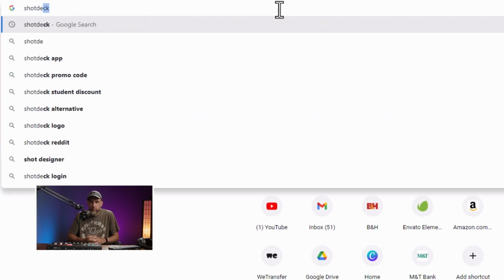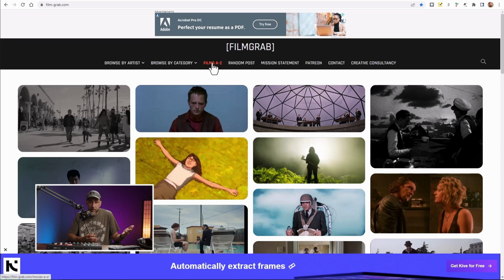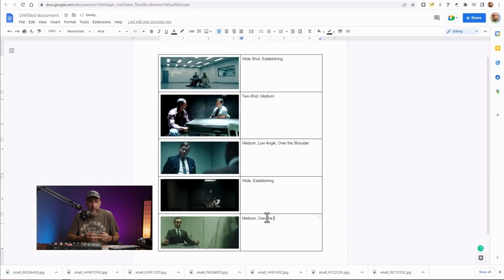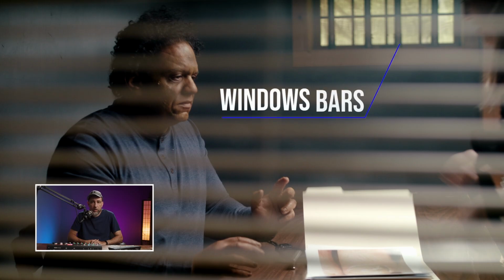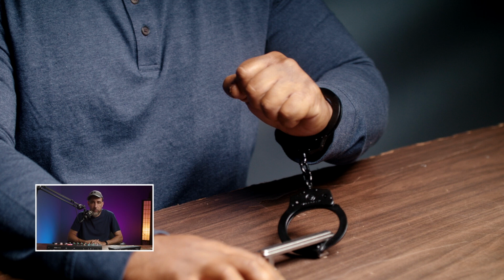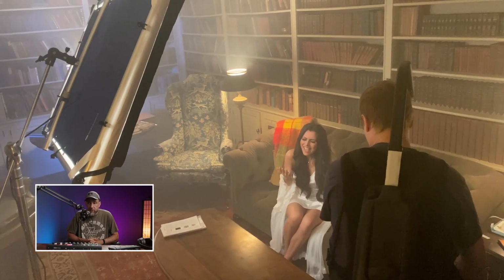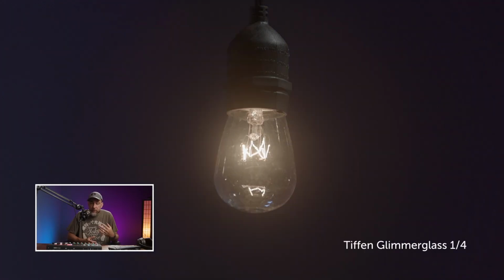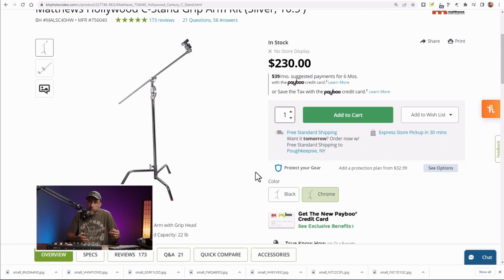Learn Lighting Setups Used In Commercials And Music Videos For Free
📸 LEARN PROFESSIONAL LIGHTING SETUPS FOR FREE | Cinematography Breakdowns Vol. 1

Discover the exact lighting techniques used by professionals in commercials and music videos—no paywalls, no subscriptions!

In this comprehensive 30+ minute masterclass, I break down:
- A web commercial: Learn how to achieve high-end looks on limited budgets
- A TV commercial: I'll show you how we got a tricky shot done with minimal fuss
- A music video: Make it look sexy!

Free Course 00:00
Intro 00:26
Gathering References 01:06
TV Commercial Setup  05:00
TV Commercial Breakdown 06:59
Web Commercial Setup 11:49
Web Commercial Breakdown 15:47
Music Video Setup 20:10
Music Video Breakdown 22:36
Gear 27:31
Outro 32:17

🚀 Want to Become a Six-Figure Filmmaker?
🔹 Book a one-on-one strategy session to map out your filmmaking career